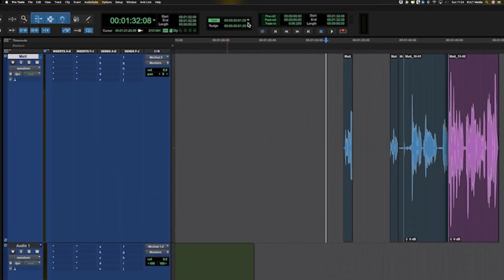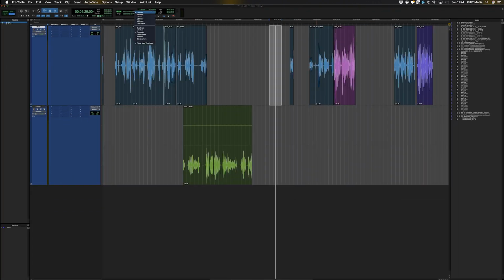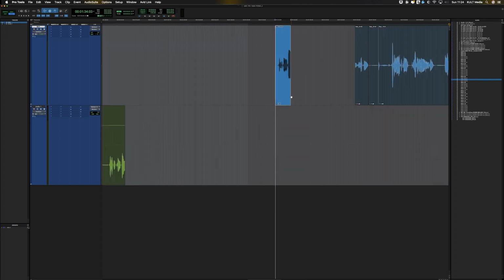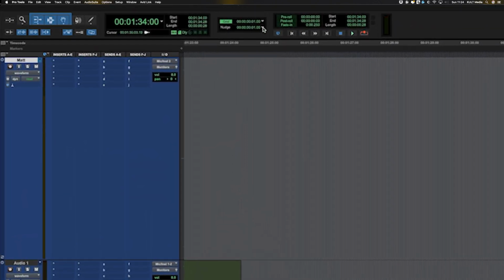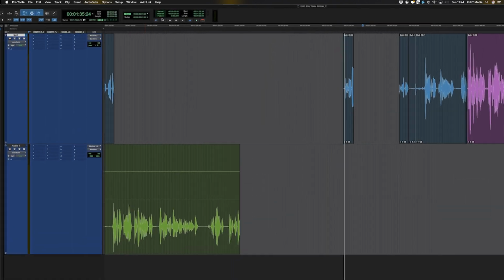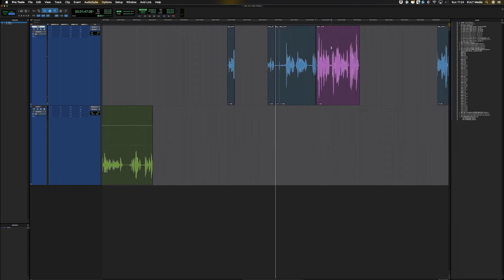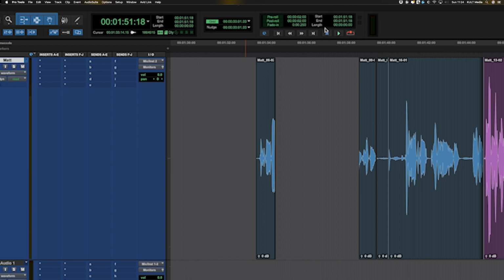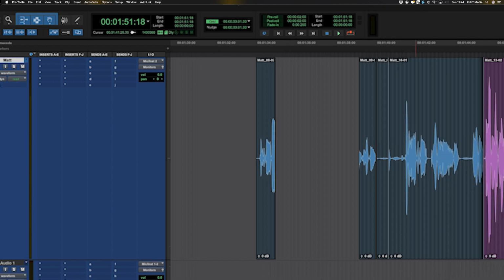Pro Tools Primer: Lesson 9.13 - Mastering Editing with Grid & Nudge | KULT Media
Fine-tune your audio edits in Lesson 9.13 of our Pro Tools Primer series, as we delve into mastering editing with Grid & Nudge. Learn how to effortlessly align and adjust audio clips using Pro Tools' powerful Grid and Nudge features, ensuring precise and professional results. This comprehensive tutorial provides step-by-step guidance and expert insights on harnessing the full potential of Grid & Nudge for seamless audio arrangements and edits. Whether you're a seasoned music producer or a budding artist, our user-friendly guide will empower you to elevate your editing skills and achieve a polished audio composition. Enhance your Pro Tools proficiency with Grid & Nudge today.